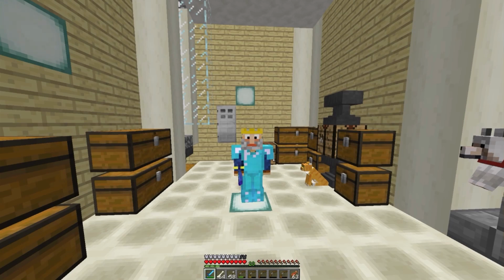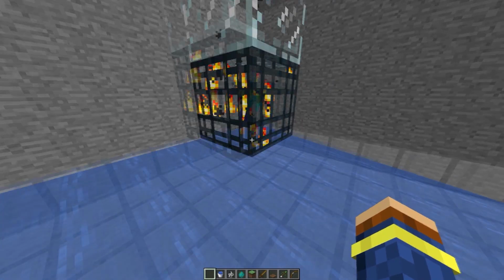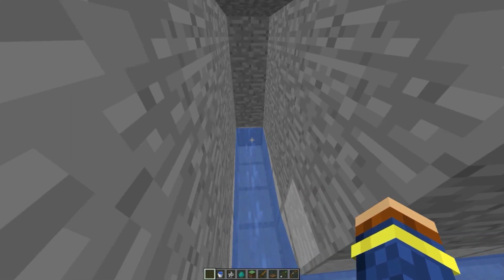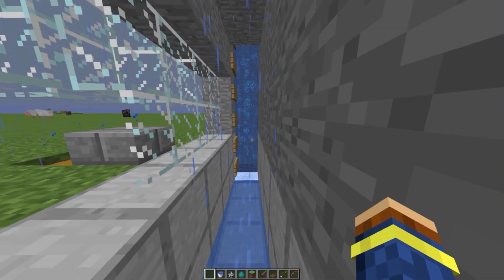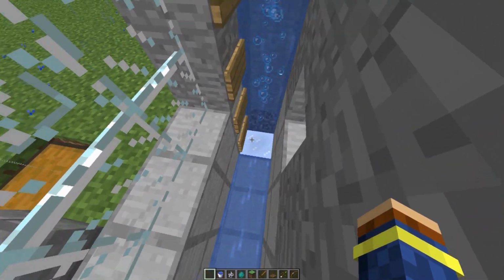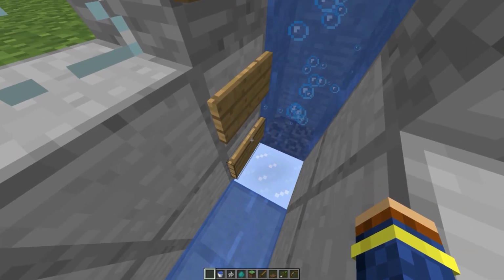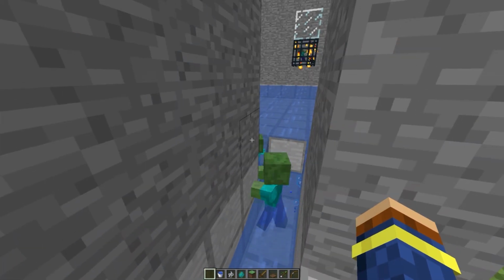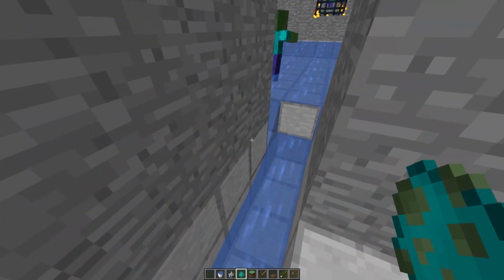HOW TO MAKE A SPAWNER XP FARM IN MINECRAFT 1.13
After 1.13 Aquatic Update killed my XP Farms. I decided to figure out how to make a spawner xp farm in Minecraft 1.13.  I finally found a good mob elevator and managed to convert existing XP farms into something that works in 1.13.